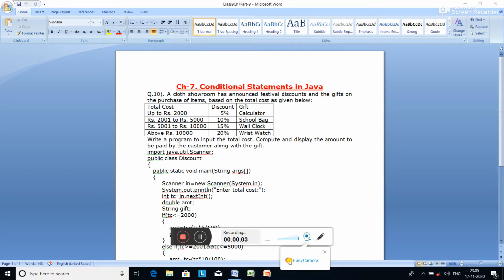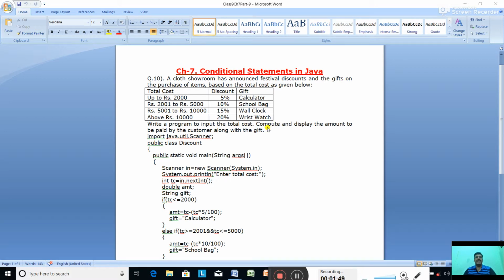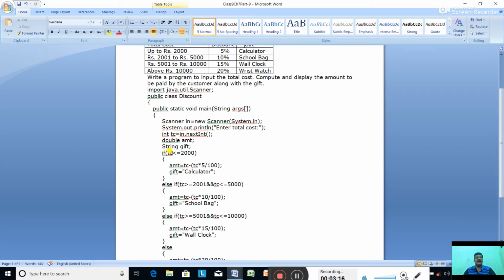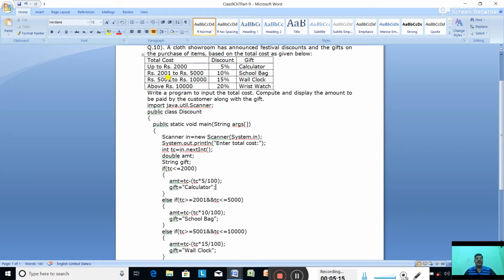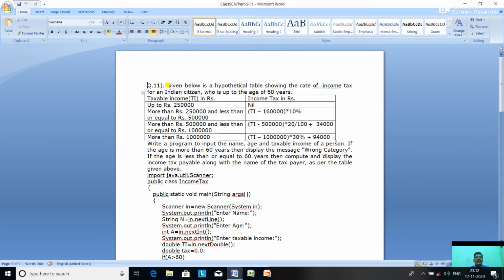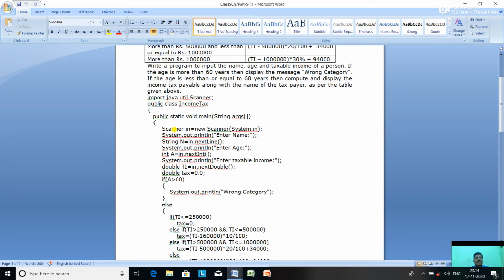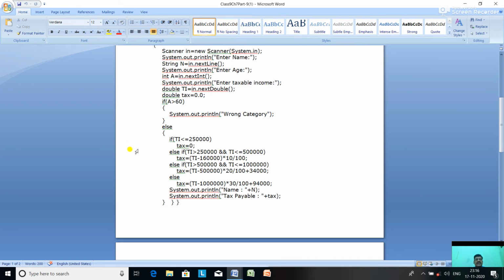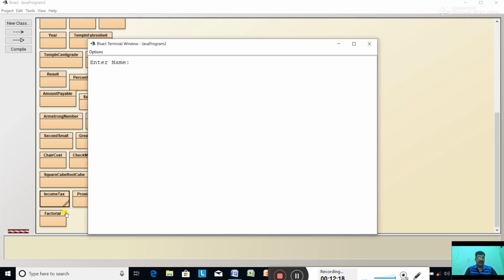Date-18/11/2020. Class-9. Computer Applications. Ch-9, Conditional Statements in Java. Part-9.